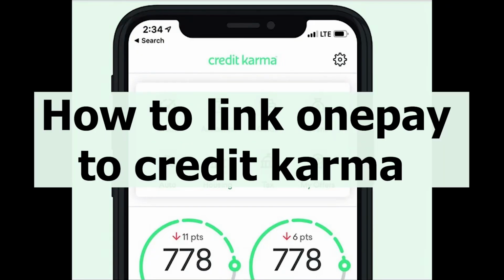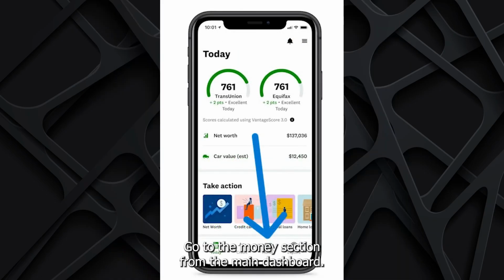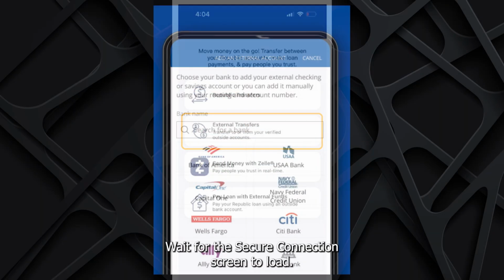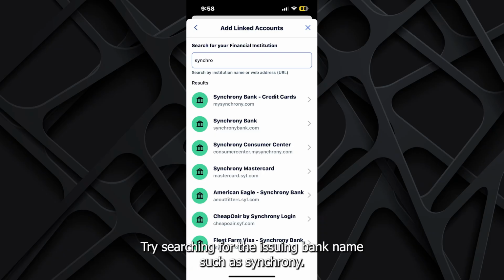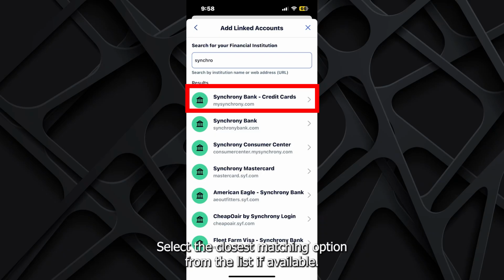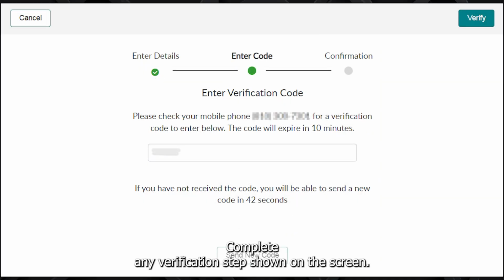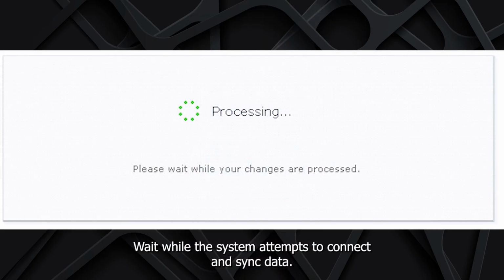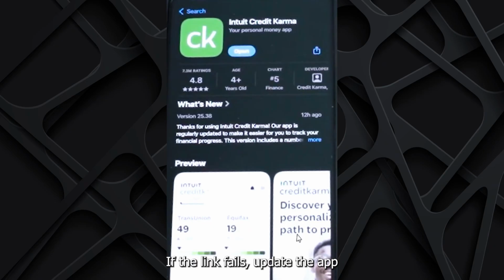How to link onepay to credit karma-2026 l DoubleZ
Sign in to your OnePay account → Open Credit Karma → Go to Accounts or Linked Services → Select “Add OnePay” → Enter your credentials → Confirm linking.
Once linked, you can track your OnePay activity and credit information directly in Credit Karma.

Linking OnePay to Credit Karma helps you monitor your credit activity, view balances, and manage your financial health in one place. In this video, I’ll show you step by step how to connect your OnePay account to Credit Karma safely and securely.

Many users are unsure how to link their accounts or worry about security. This guide explains how to verify your credentials, troubleshoot common issues, and ensure that Credit Karma accurately reflects your OnePay activity.

If you are in the USA, UK, Canada, France, or Europe, linking OnePay to Credit Karma allows you to track your financial progress, monitor credit scores, and manage payments efficiently.

Watch till the end to learn tips for keeping your accounts secure, syncing updates regularly, and troubleshooting if the link doesn’t appear immediately.